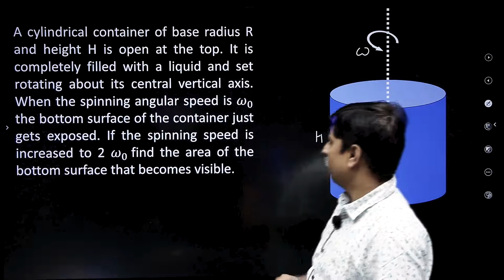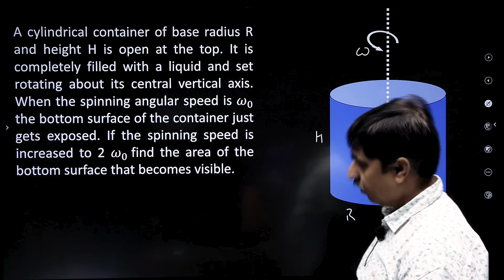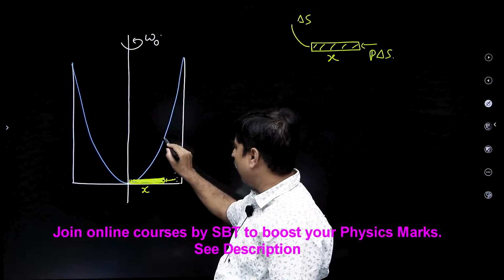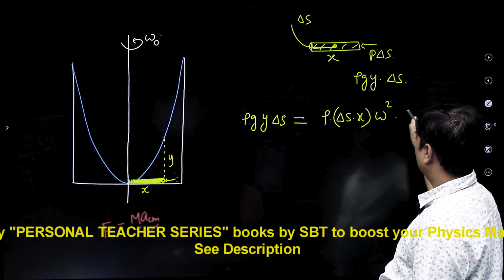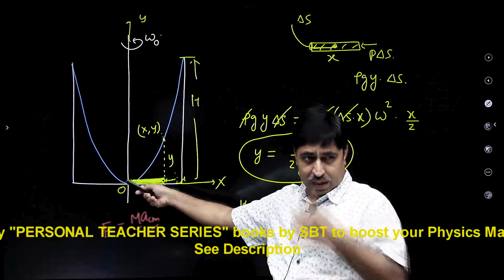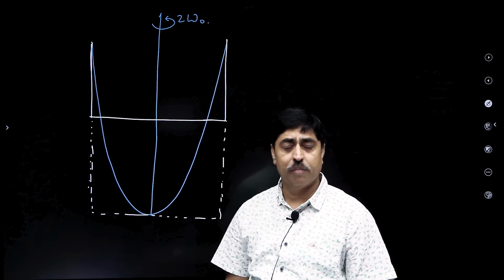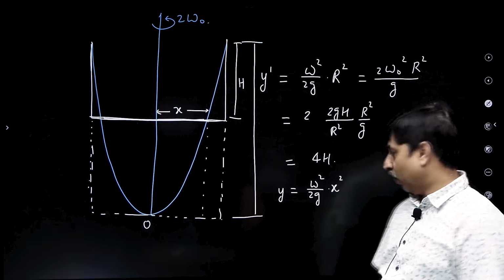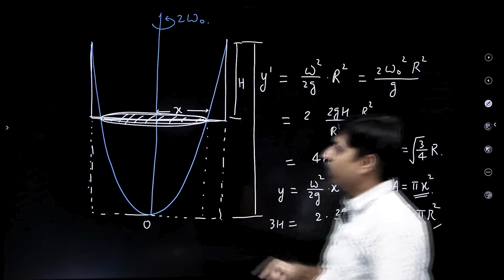Tough problem on Fluid Mechanics for JEE Advanced by SBT | Physics for JEE Advanced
Problem for JEE Advanced based on Fluid mechanics.
Shashi Bhushan Tiwari (SBT) is offering online courses for JEE 2026 and 2027.
There are two levels of memebrship - PLATINUM and GOLD.
PLATINUM members are entitled to maximum number of problem videos on this channel.
GOLD members also get exclusive videos which are not available to public.
Link to join:
Shashi Bhushan Tiwari is a famous author and books by him are highly recommended by JEE Toppers.